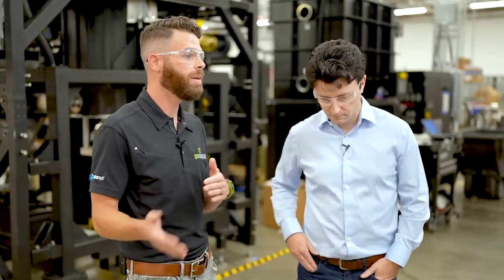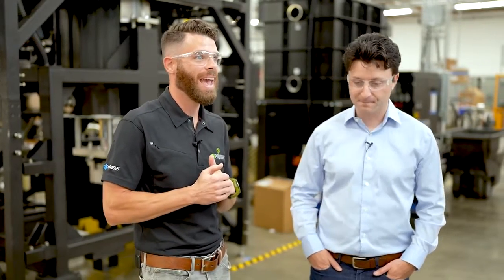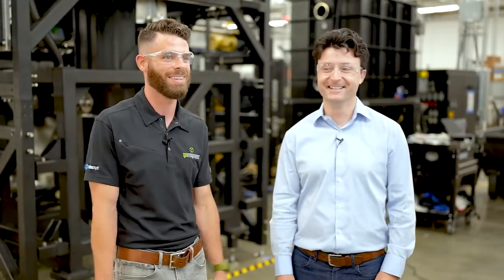Catch up with Velo3D's Zach Murphree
Velo3D's Sapphire Metal 3D printing solution brings impossible parts to life. GoEngineer's Tyler Reid caught up with Zach, the VP of Global Sales to discuss what makes Velo3D different as an end to end additive manufacturing solution, designs that can make the most of the SupportFree printing technology, and companies that are currently using Sapphire printers. We also dive into what the next 5 years looks like for Velo3D, and new applications for metal additive manufacturing.

0:00-2:39 Introduction: printing mission critical parts
2:40-4:41 Zach's history with GoEngineer
4:41-7:11 How Velo3D is different from the competition
7:12-8:53 What's possible with Velo3D's Metal 3D printing technology
8:53-10:21 An end to end solution: hardware, pre-print software and quality assurance
10:22-11:12 The Velo3D customer experience
11:13-12:11 Parts printed with the Sapphire system
12:12-13:54 Current uses for Velo3D
13:55-16:08 Future uses for Velo3D: power generation, maintenance and repair, pump components, etc.
16:09-17:33 Value proposition
17:34-19:33 Current Velo3D customers
19:34 Searching for mission critical parts

VELO3D Sapphire
The VELO3D Sapphire is the next generation in metal laser powder bed fusion. While existing 3D metal printers often require support structures for any surface below 45 degrees, Sapphire uniquely enables designs without the consideration of support structures.

Software
Flow™ ensures predictable print outcomes while significantly reducing print preparation time. Driven by a powerful, integrated simulation engine and co-developed with Sapphire®, Flow unlocks parts not previously possible with Additive Manufacturing (AM).

Sapphire Materials
✔ Titanium
✔ Inconel
✔ Aluminum
✔ Hastelloy
✔ Copper
✔ Tool Steel